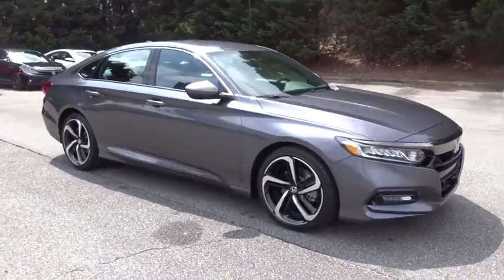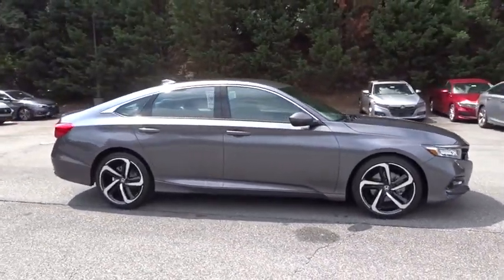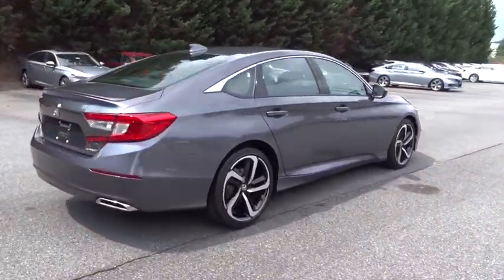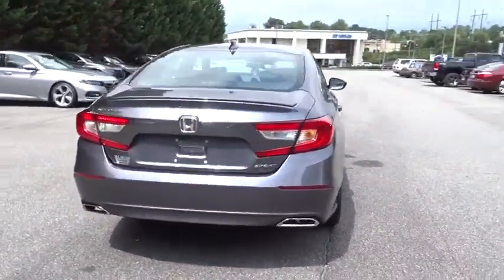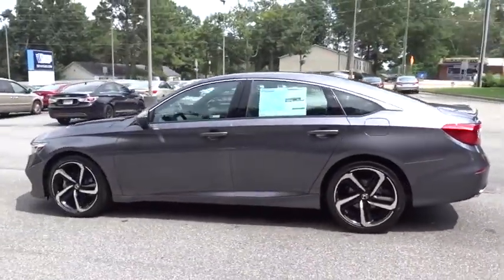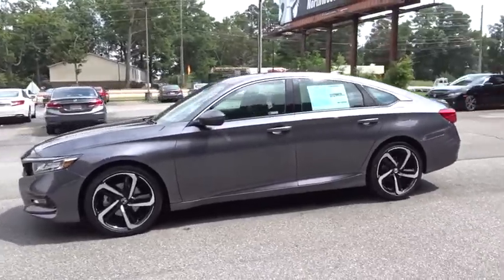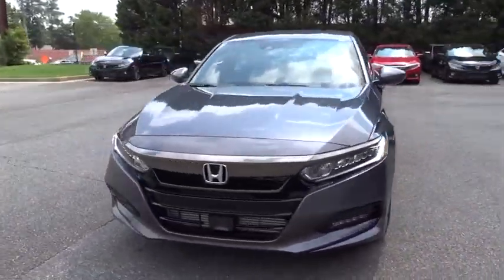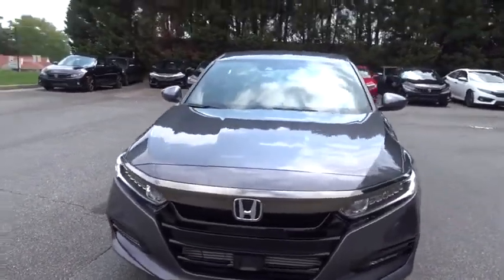2018 Honda Accord Sedan Marietta, Atlanta, Roswell, Woodstock, Kennesaw, GA 491252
2018 Honda Accord Sedan
2018 Honda Accord Sedan Sport - Stock#: 491252 - VIN#: 1HGCV1F3XJA216943

Priced to sell! $2,191 below MSRP! -Great Gas Mileage- *Backup Camera* *Bluetooth* *Keyless Start* *Turbocharged Engine* This 2018 Honda Accord Sedan Sport is Modern Steel Metallic/Black with a Black interior. This Honda Accord Sedan Sport comes with great features including: Backup Camera, Bluetooth, Lane Assist, Turbocharged Engine, Keyless Start, Multi-Zone Air Conditioning, Automatic Headlights, Keyless Entry, Rear Spoiler, and Tire Pressure Monitors . It is rated at 35 MPG on the highway which is fantastic! Buy with confidence knowing Ed Voyles Honda has been exceeding customer expectations for many years and will always provide customers with a great value!